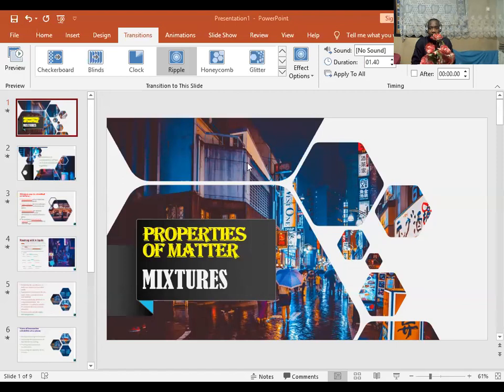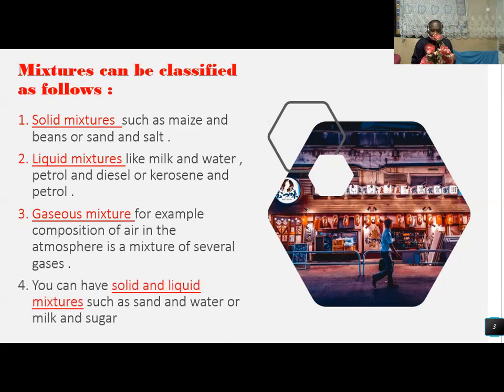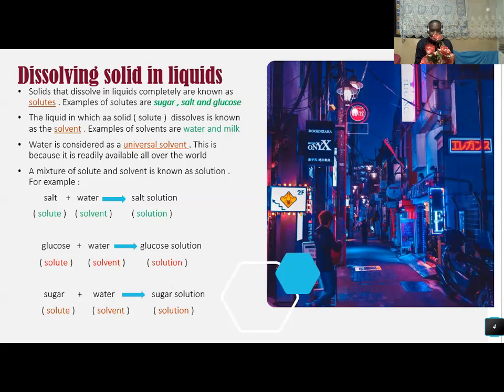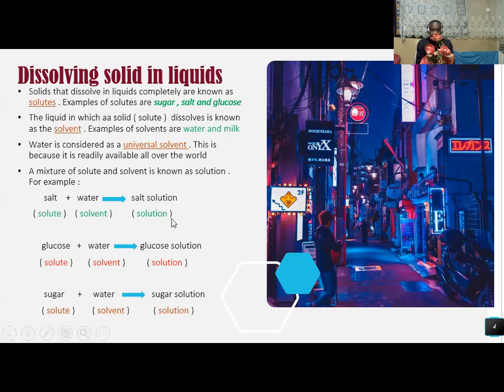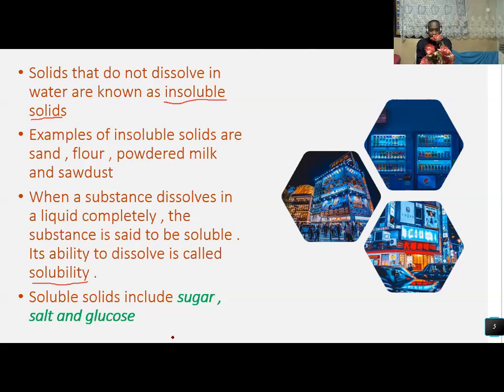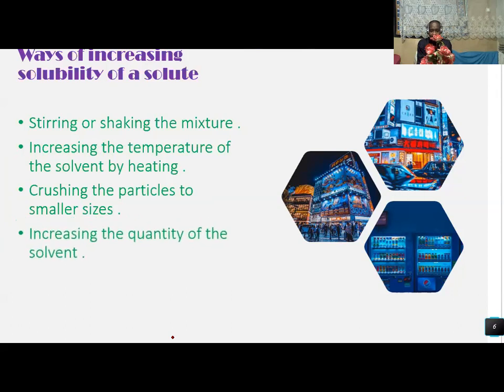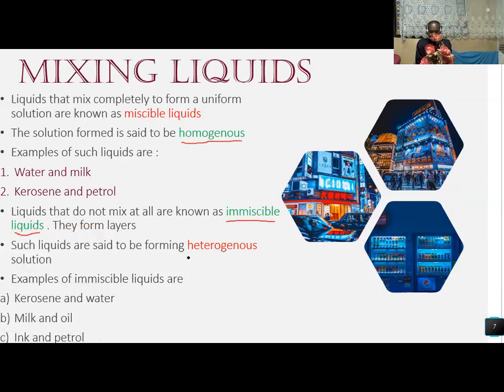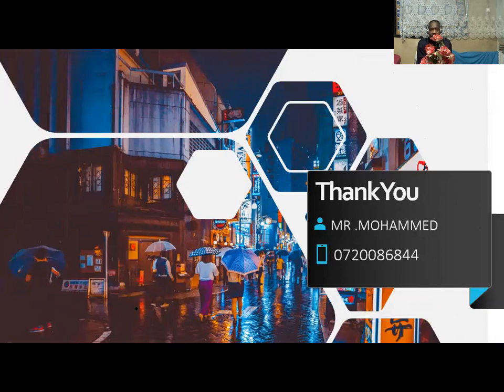class 7 and 8